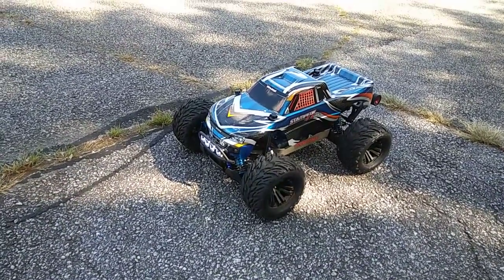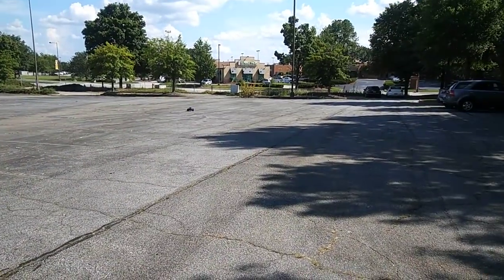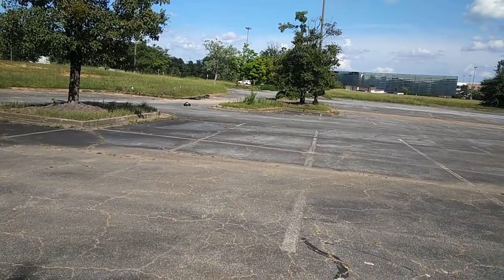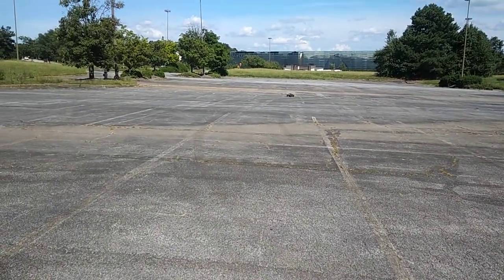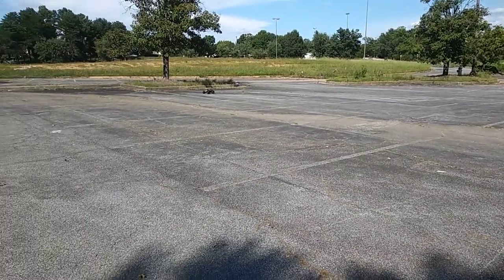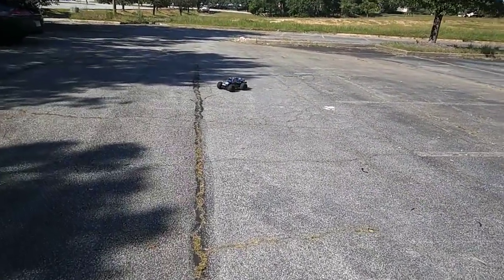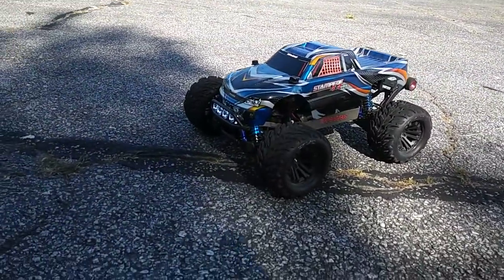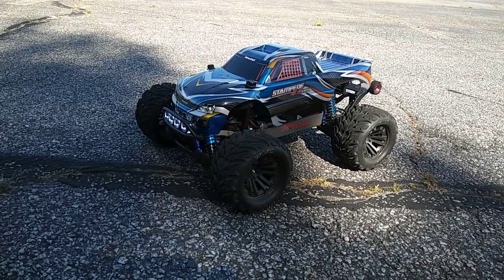Traxxas Stampede 4x4 VXL 3s Street Run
Don't forget.